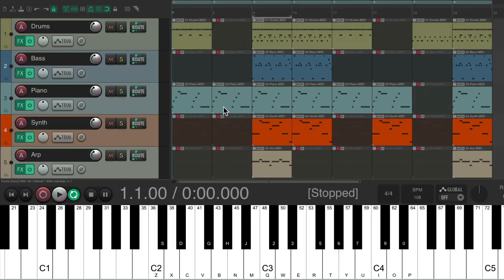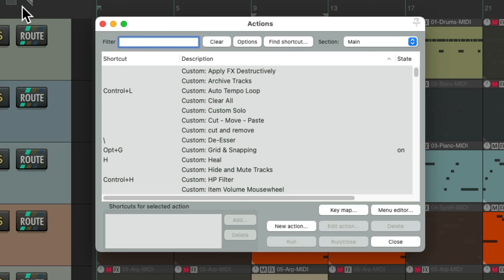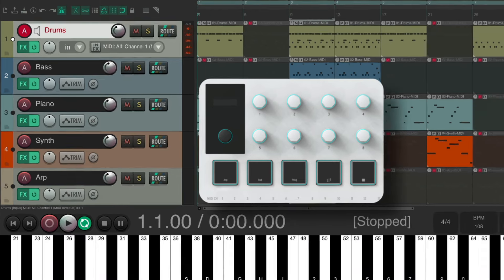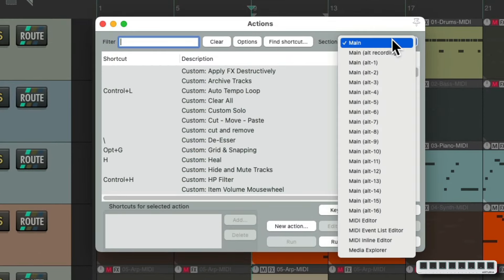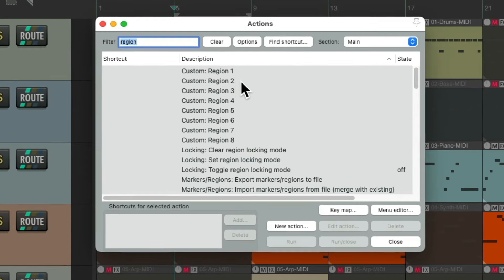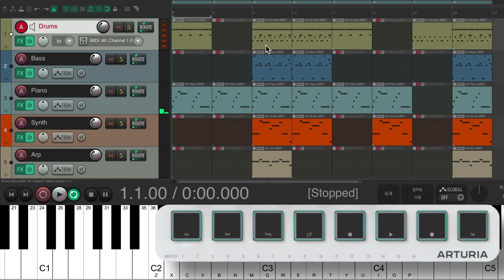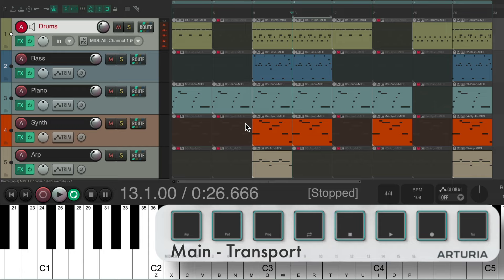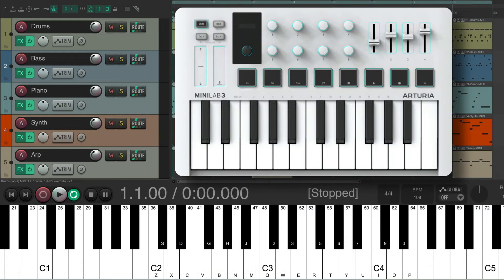Alternative KB Shortcuts for MIDI in REAPER